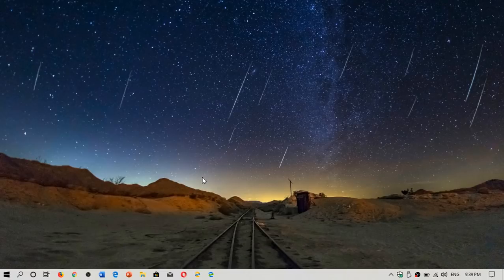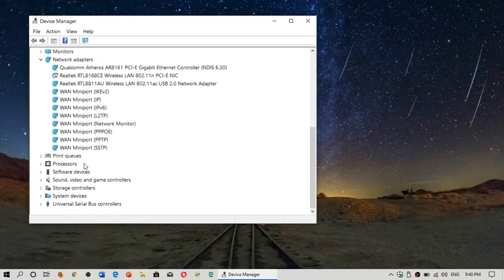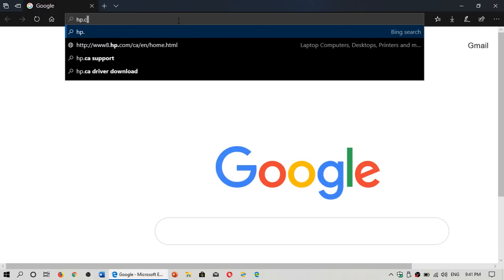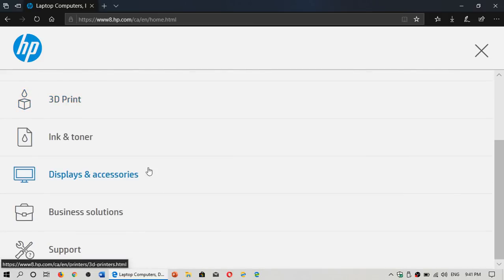Windows 10 May 2019 update What if Sound Wifi Printer Video does not work well what do you do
Unfortunately if you have problems after upgrade to 1903 the best bet is the manufacturer website